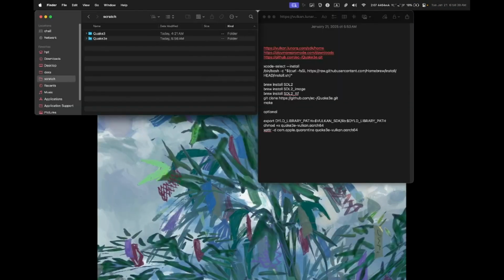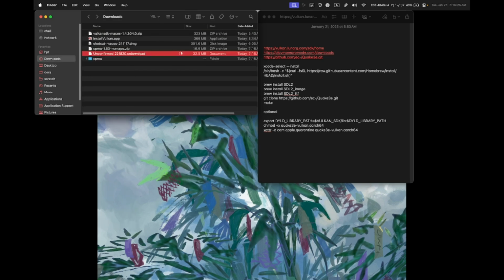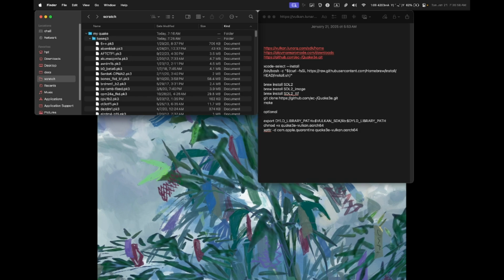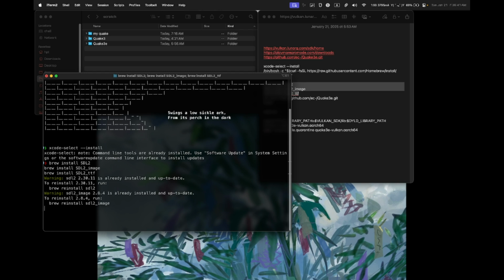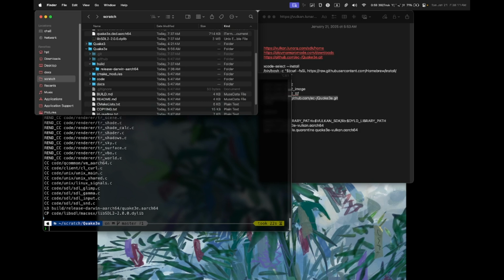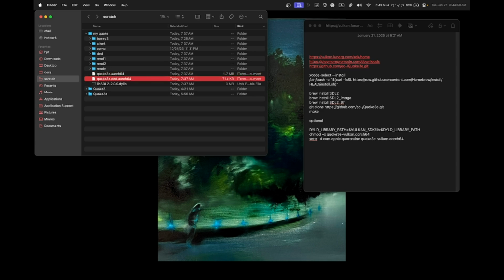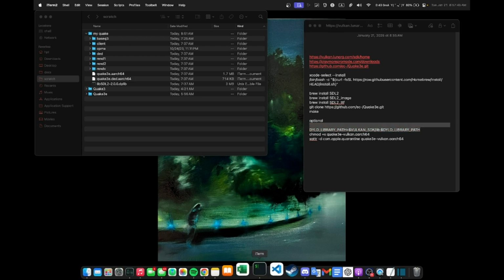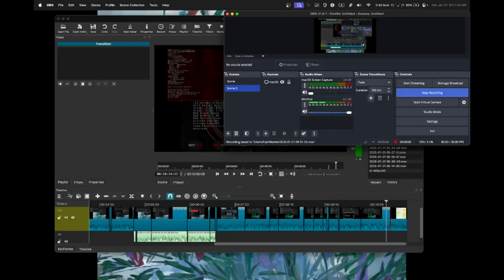How To Play CPMA on Mac + Compile and Install [CROSS PLATFORM/FAST]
I will teach you

you also need to own the game

gcc/clang
xcode-select - -install

sdl2
brew install SDL2
brew install SDL2_image
brew install SDL2_ttf

make

optional if the game wont launch
DYLD_LIBRARY_PATH=$VULKAN_SDK/lib:$DYLD_LIBRARY_PATH
chmod +x quake3e-vulkan.aarch64
xattr -d com.apple.quarantine quake3e-vulkan.aarch64

export PATH=$VULKAN_SDK/bin:$PATH
export DYLD_LIBRARY_PATH=$VULKAN_SDK/lib:$DYLD_LIBRARY_PATH
export VULKAN_SDK=/opt/homebrew/opt/vulkan-sdk/lib/vulkan
export VK_ICD_FILENAMES=/opt/homebrew/share/vulkan/icd.d/MoltenVK_icd.json